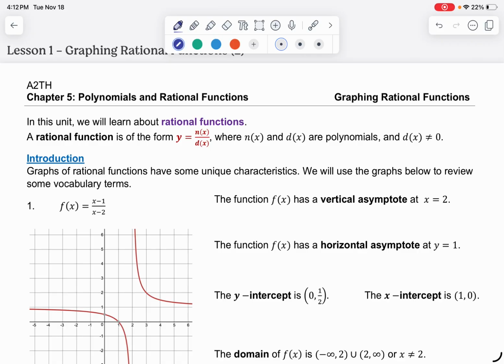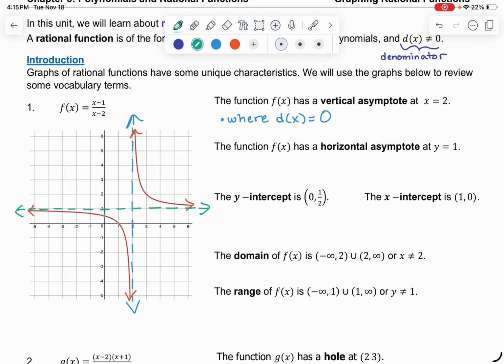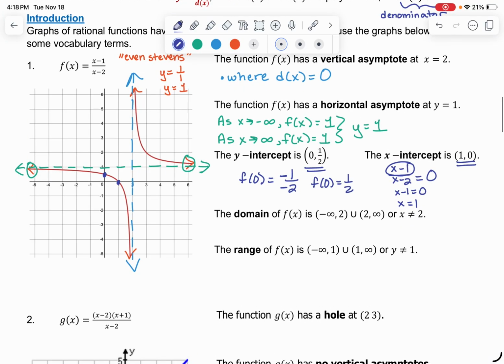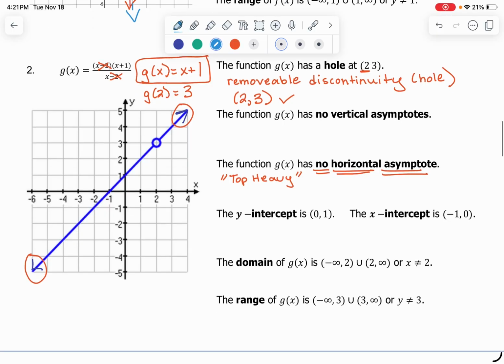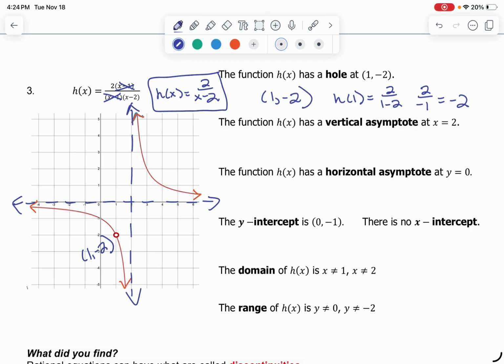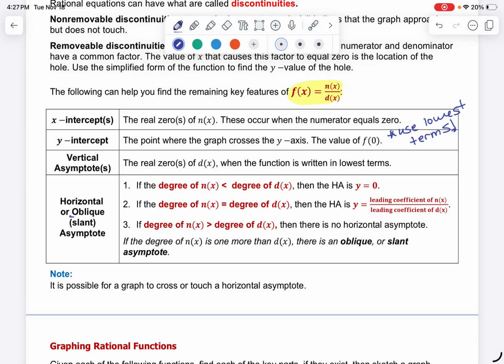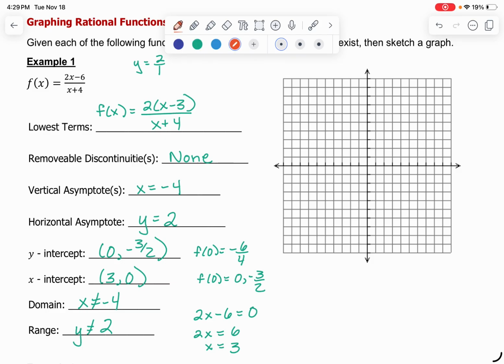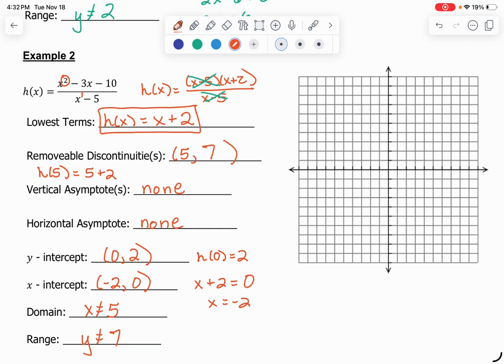Lesson 1 - Intro to Rational Functions